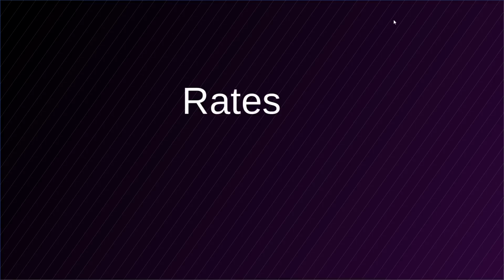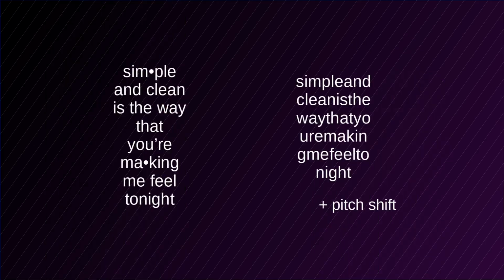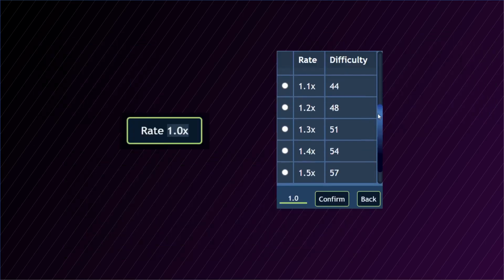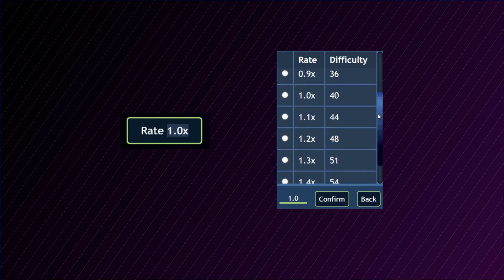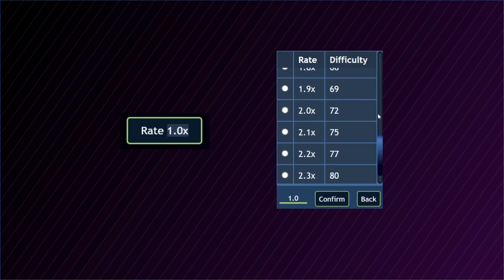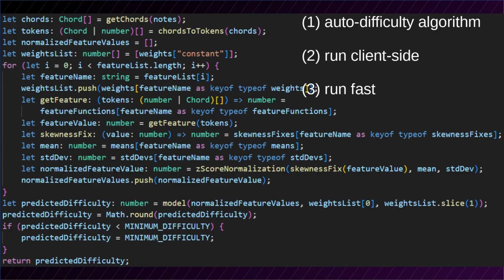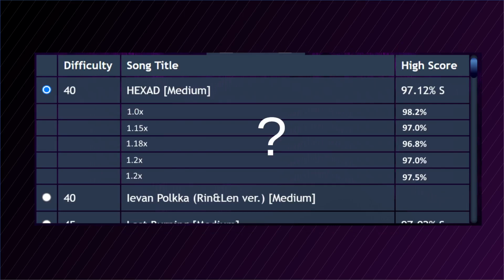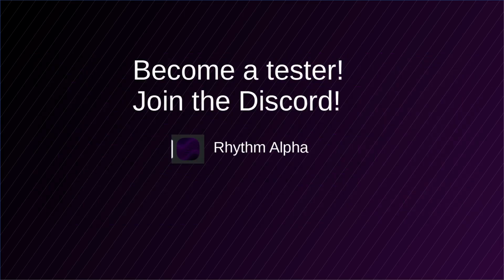I added rates to my rhythm game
Brief update/devlog on the new rates feature. It's out, it works.